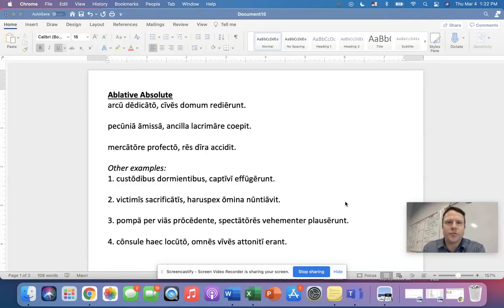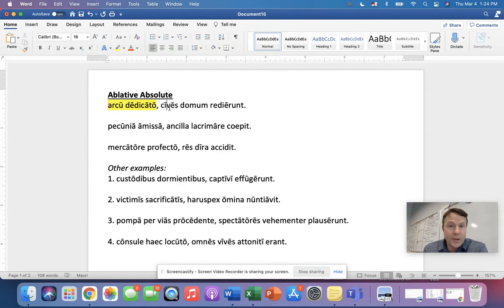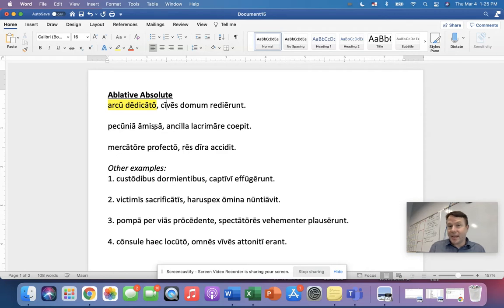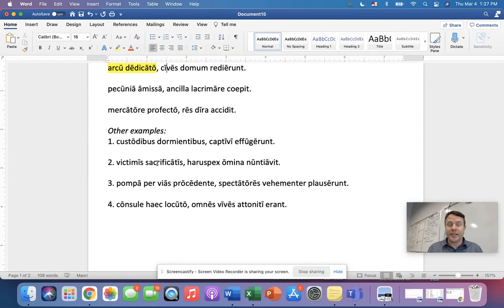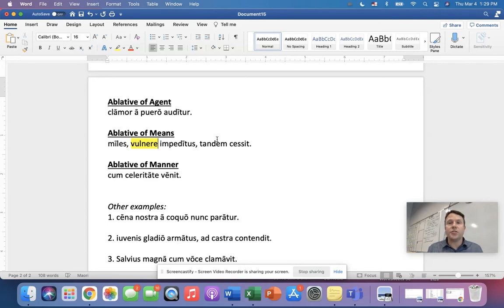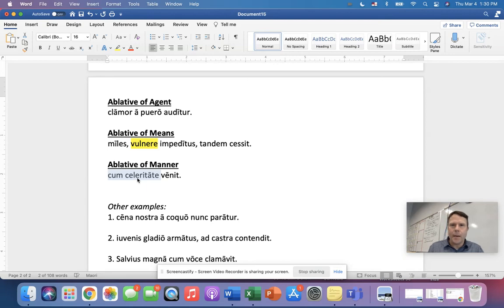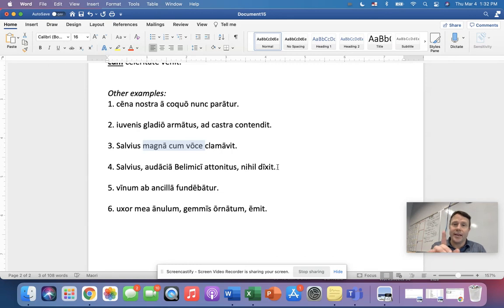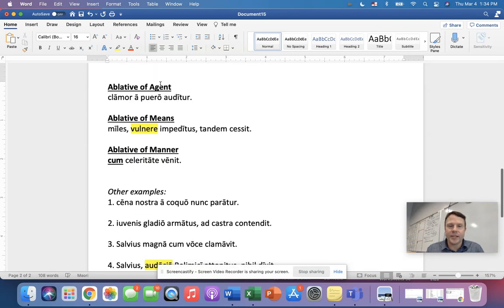Review of Ablative Absolute, Means, Manner, Agent